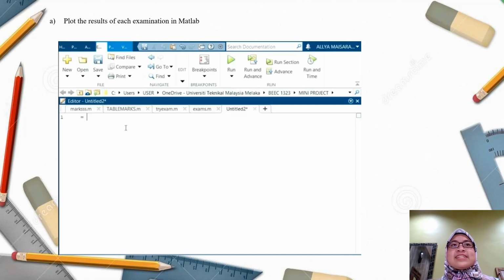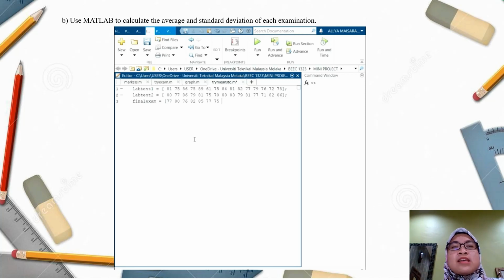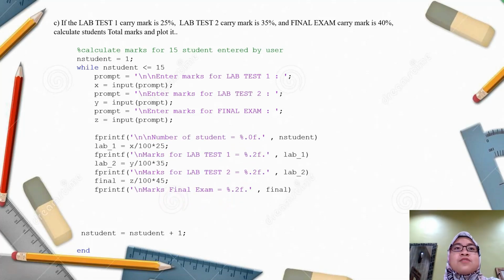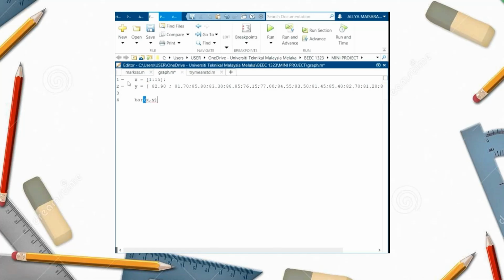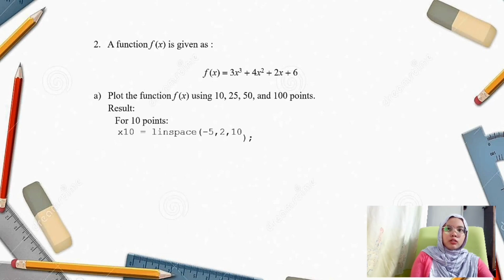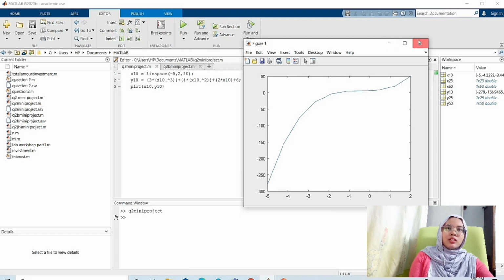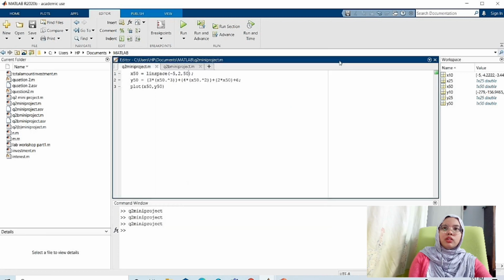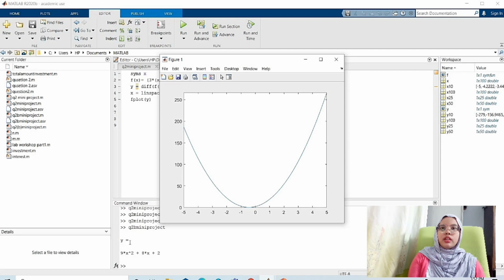BEEC 1323 : MINI PROJECT- TOPIC 1 (GROUP 9):- AKMAL DHANIA (B082010381) & ALLYA MAISARA (B082010068)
Assalamualaikum w.b.t and hello everyone! We are student from Group 9 BEEC 1/2 in Bachelor of Computer Engineering Technology (Computer System) of Faculty of Electrical and Electronic Engineering Technology (FTKEE),  Universiti Teknikal Malaysia Melaka,(UTeM) .

So,this is our first mini project for subject BEEC 1323: Computer Engineering Workshop 1, which is show us on how use MATLAB simulation with do some calculations and plotting graph with different plotting points.

Hope you will enjoy it when watching our video. We really appreciate your kindness!! Last but not least, take care and stay safe!! 🥰